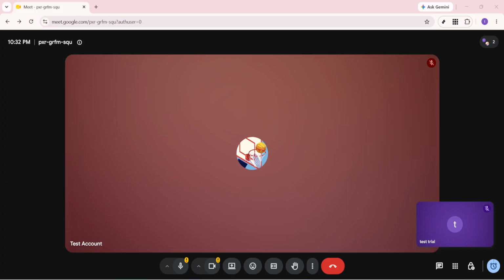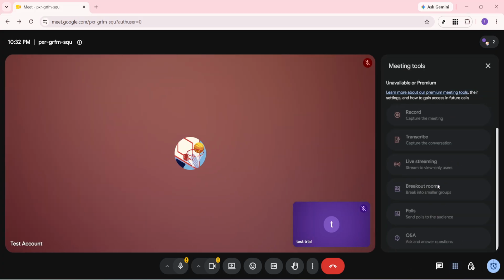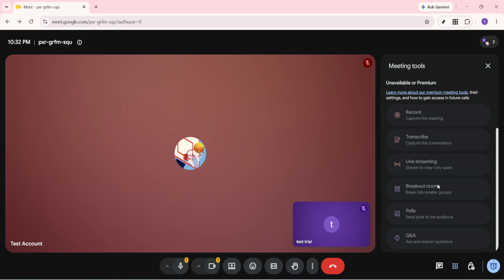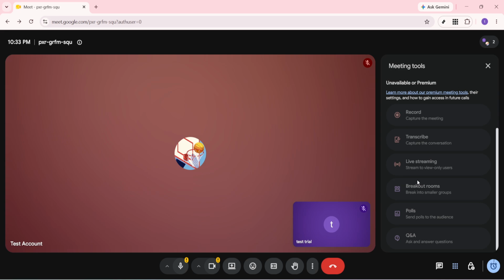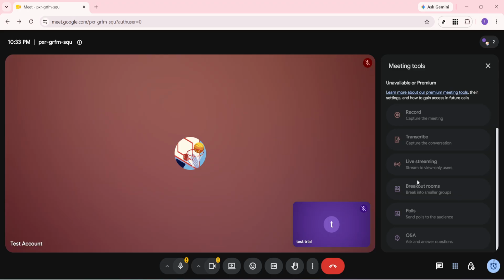How to Use Google Meet Breakout Rooms (2026 Update)